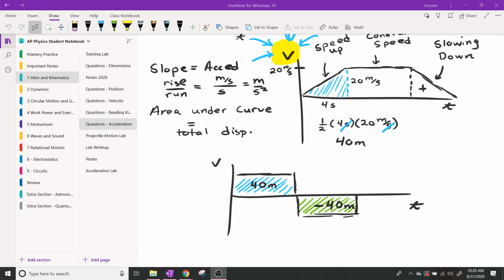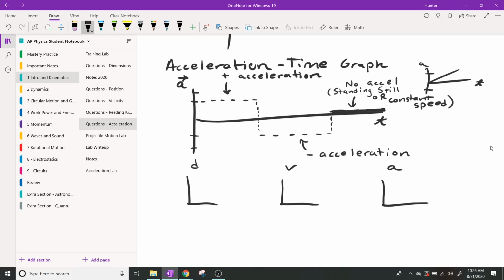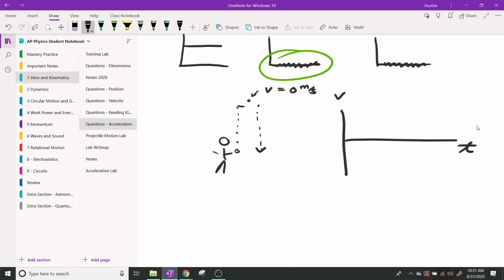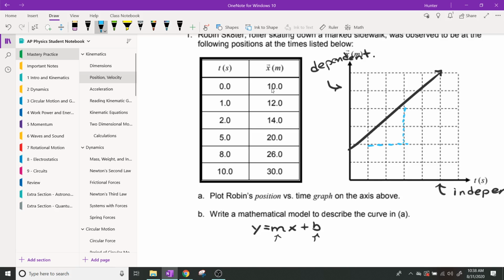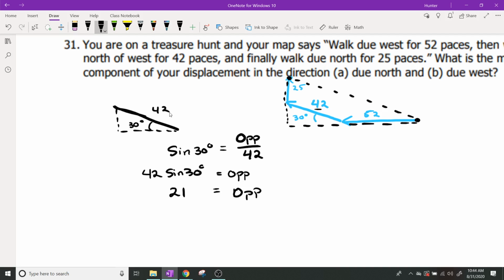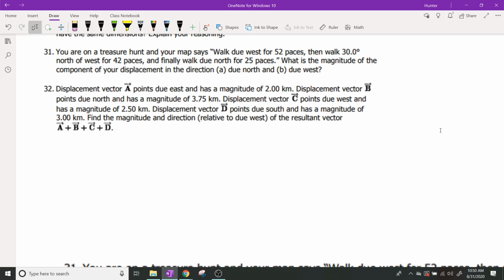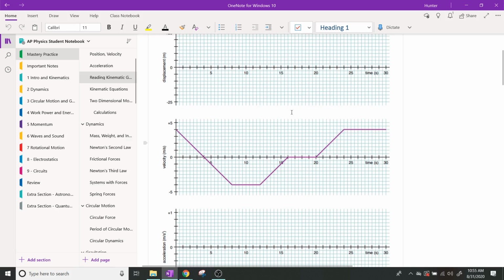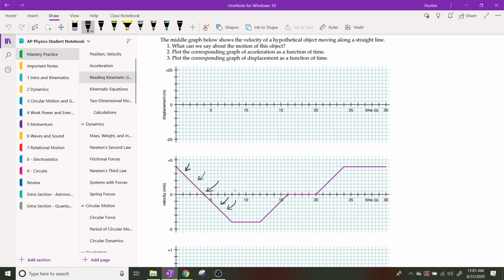Physics Recordings - Acceleration-Time Graphs and Two Dimensional Problems